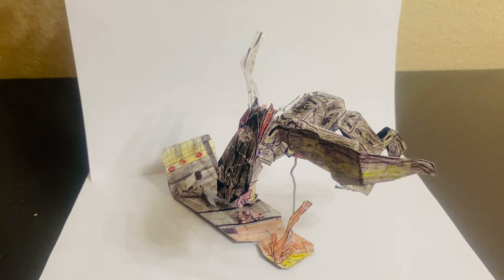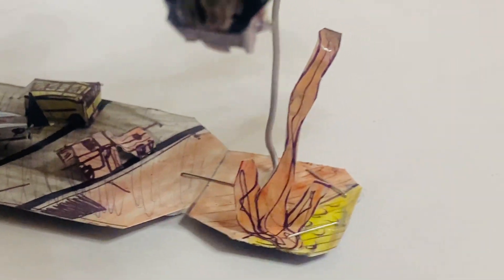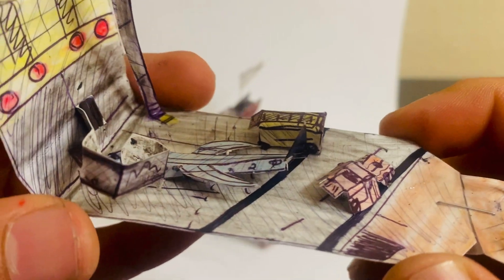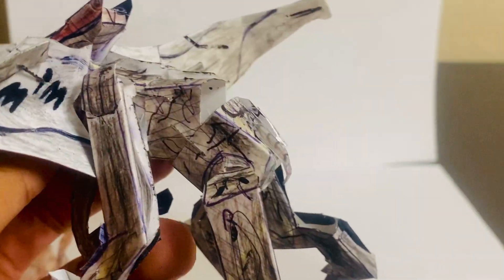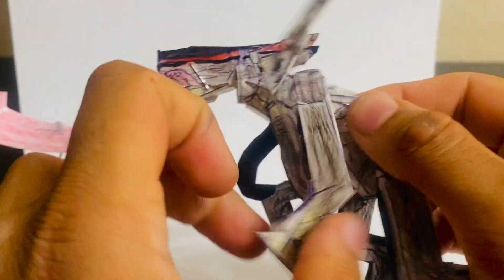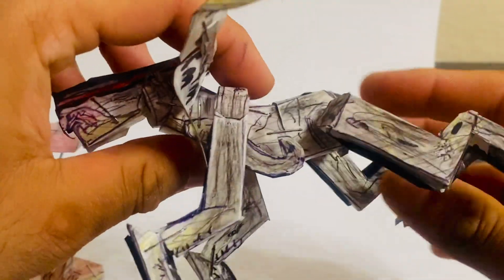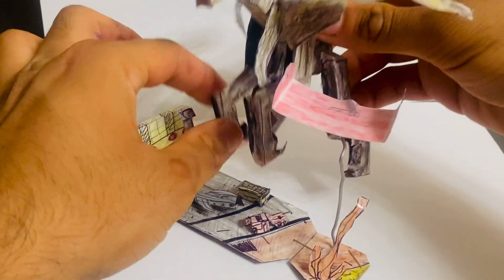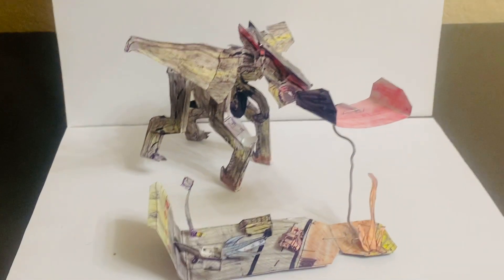Tamashi Nations 2023 S.H.Monsterarts Male MUTO Articulated Homemade Articulated Action Figure Set!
Link below to see details and sale listing of our new shmonsterarts male muto  item !

Other Authentic Homemade Items For Sale Below!

link to purchase this Arcee item here!

*Buy homemade squid game pink solder action figure here :

Buy our authentic Affordable Homemade Toys Below !

-Squid Game Figure item here!

-Transformers ROTB Optimus:

- Transformers ROTB Battletrap
Buy this item here :